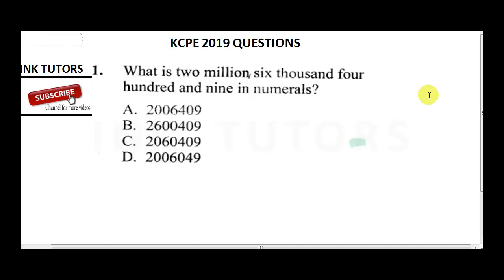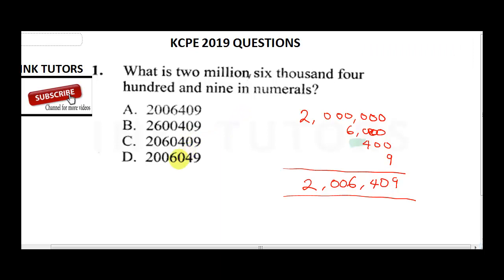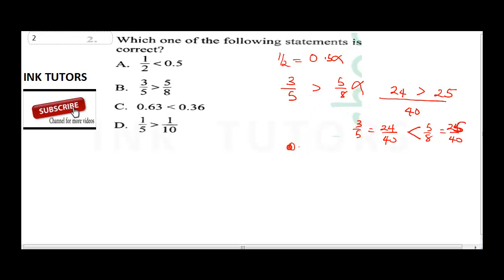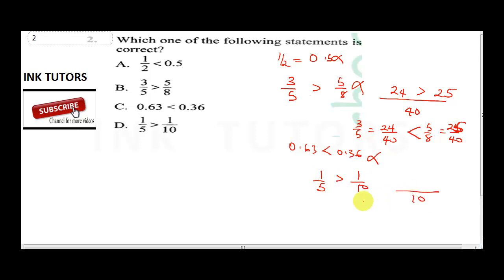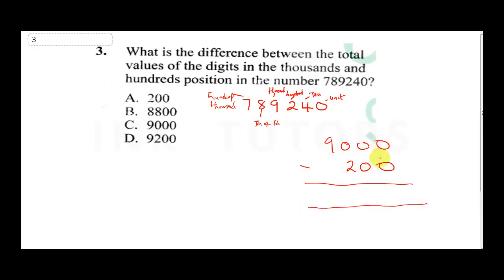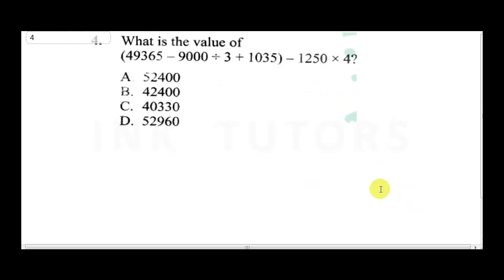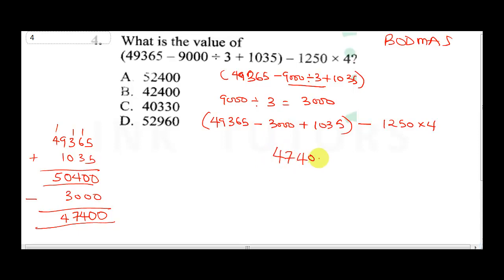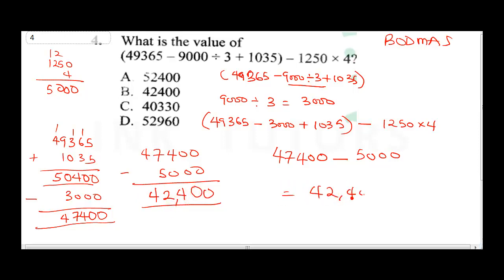KCPE 2020. KCPE PAST PAPERS MATHEMATICS.(KCPE MATHS 2019 QUESTIONS AND ANSWERS)KCPE past papers 2019